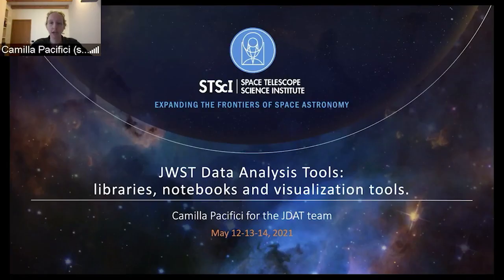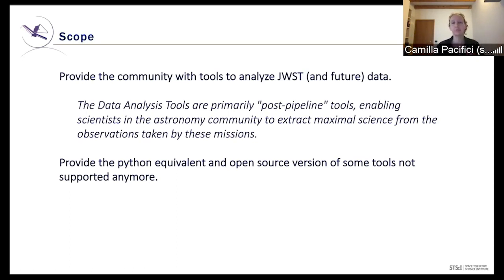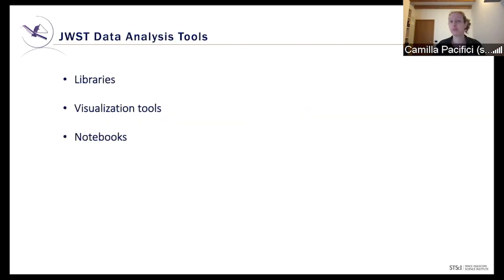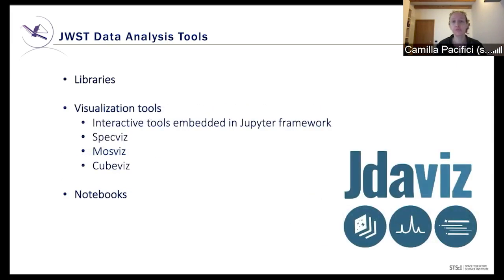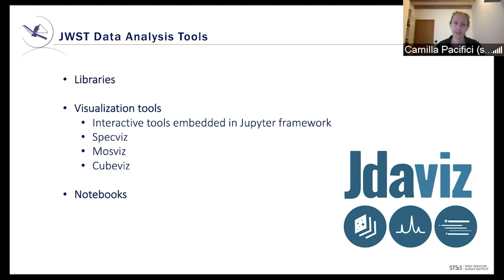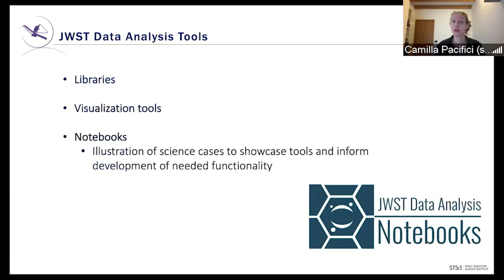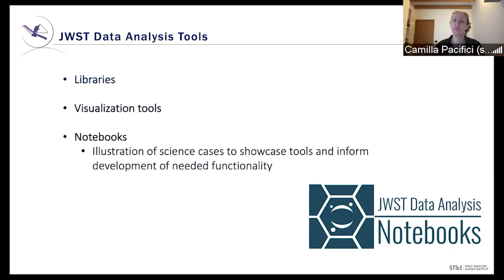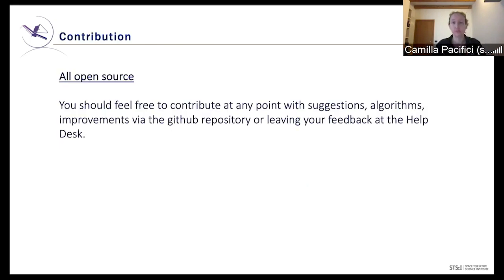Introduction to JDAT from JWebbinar 2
This video from JWebbinar 2, "Introduction to JWST Data Analysis Tools," provides an introduction to the ecosystem of the JWST Data Analysis Tools. This is the first video in the series. The other videos are:

2. Introduction to JDAT Notebooks
3. A Workflow with Specviz
4. A Workflow with Mosviz
5. A Workflow with Cubeviz
6. Introduction to Specutils